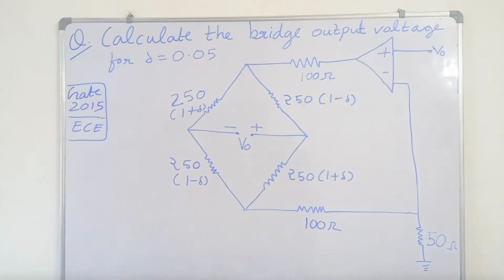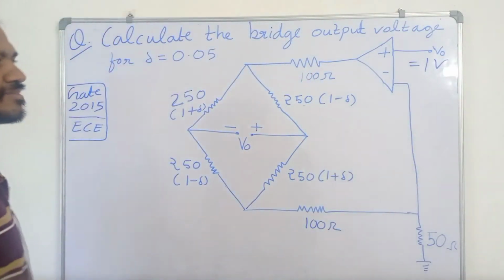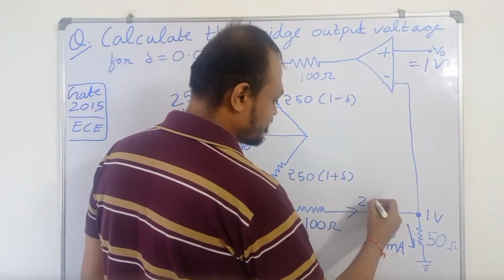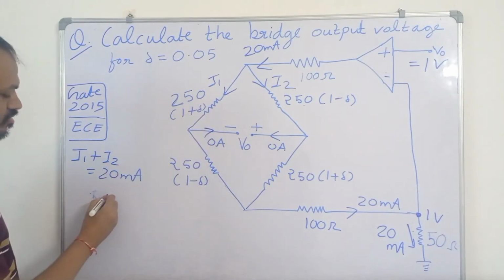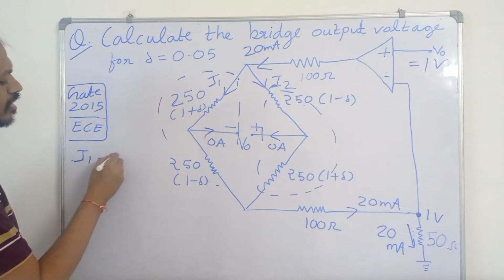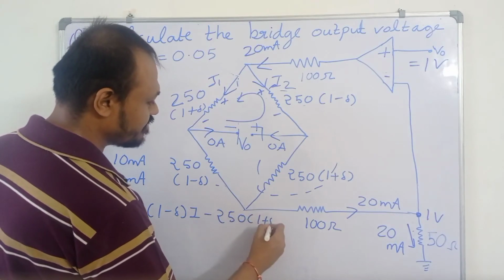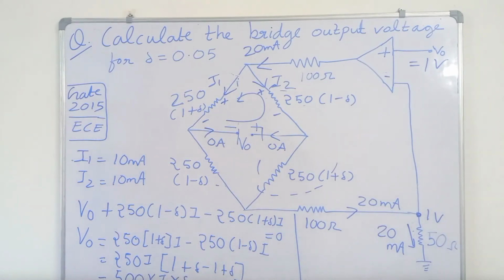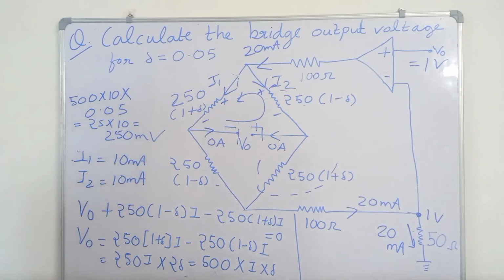Gate 2015 Electronics (EC) solutions | Operational amplifier | Bridge circuit | Analog Electronics